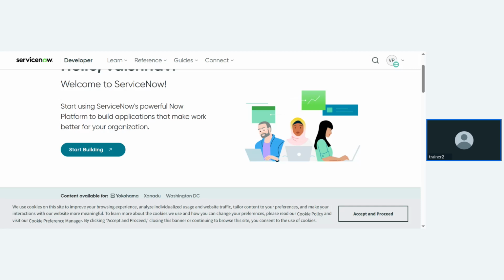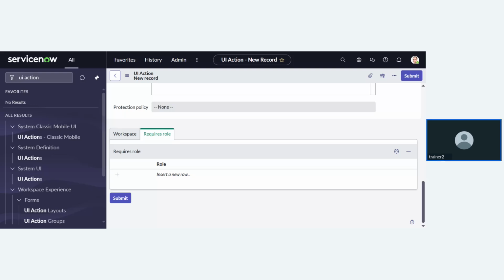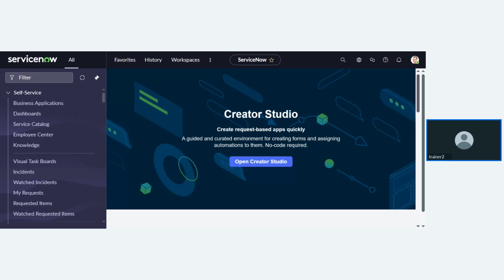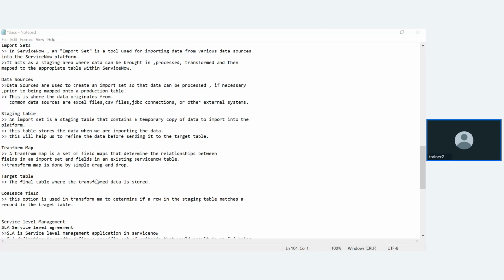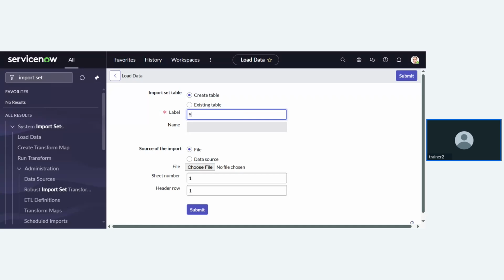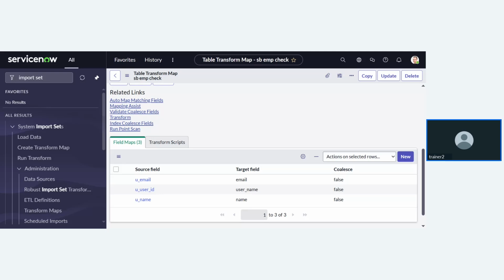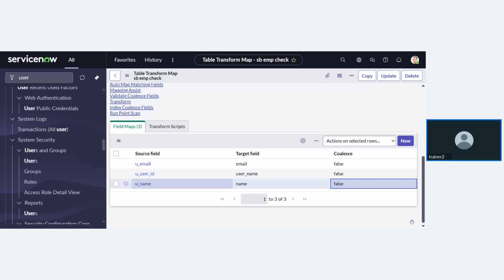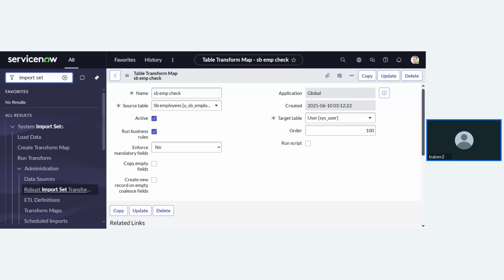ServiceNow Admin - Session 19